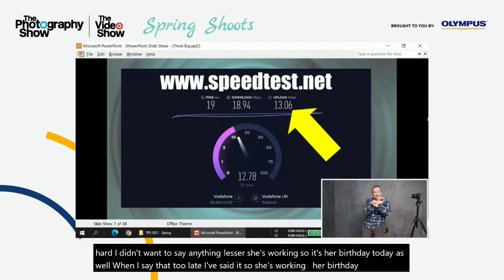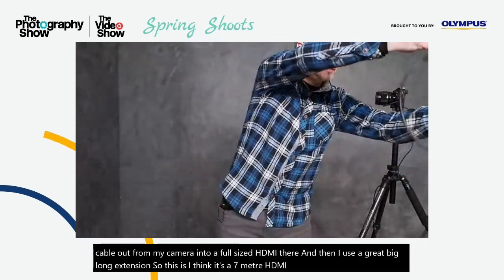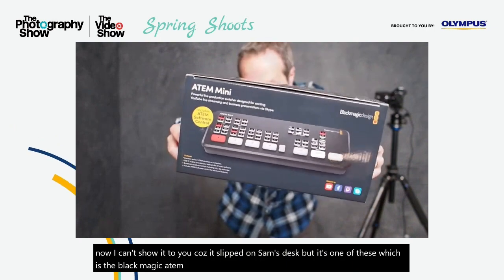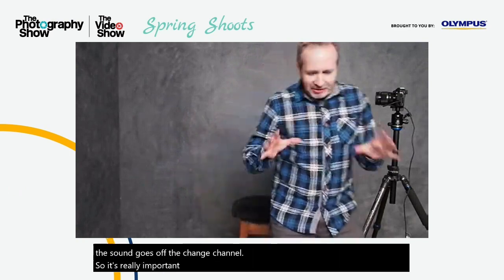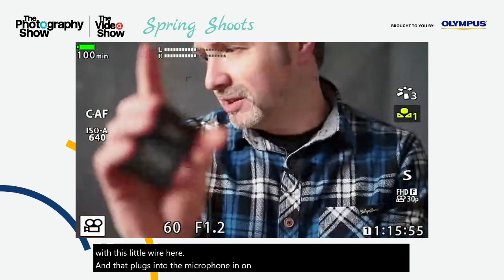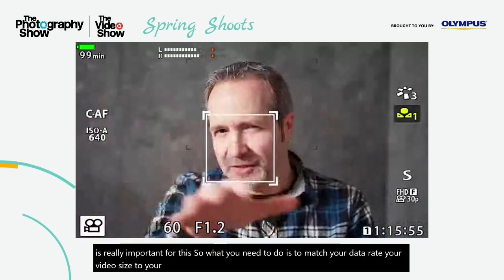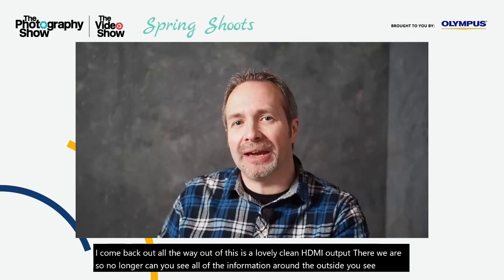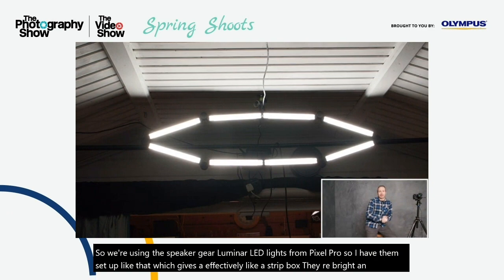Think Big Go Live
The popularity of live streaming has grown rapidly over the past year and it’s unlikely to slowdown anytime soon. In this live and interactive session, photographer Gavin Hoey will share his experience of integrating live streaming into his existing business. From essential kit to his three “going live” golden rules, Gavin will cover what’s worked well in his experience and perhaps more importantly, what went wrong. He’ll talk about how to stream even when you’re audience is super small and how to cope if things get big! For this session Gavin will be using his OMD E-M1 Mark iii camera but the techniques will be relevant to all, regardless of what camera you’re using. New technology means going live has become surprisingly easy to do and if you get it right, you could reach thousands of new and existing clients all from the comfort of your home office.